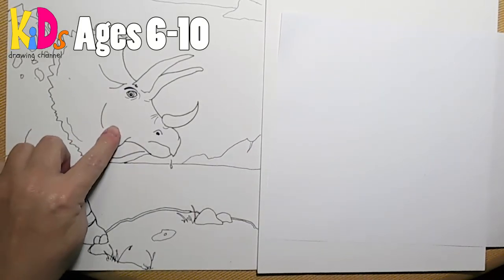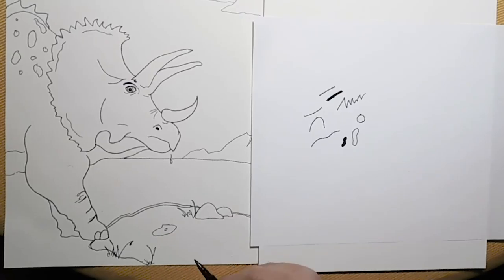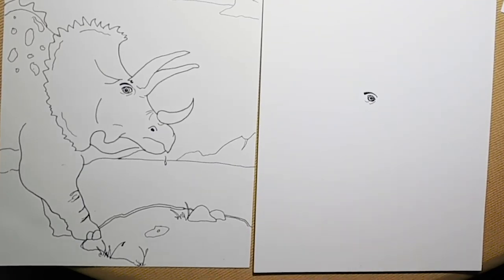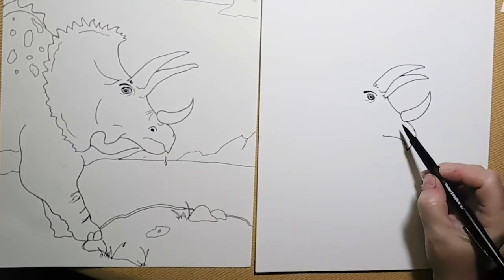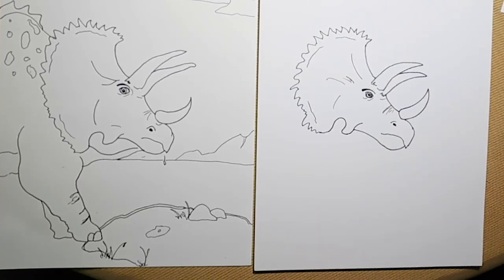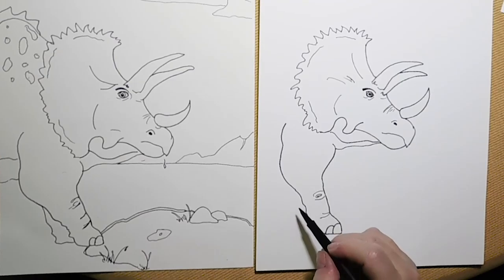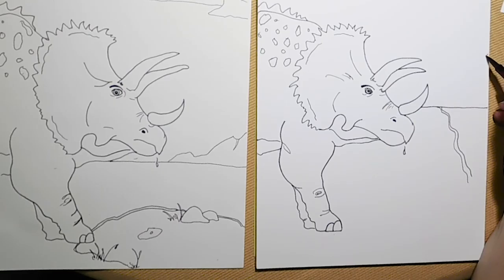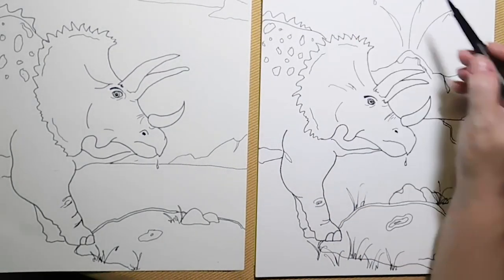How to draw a Triceratops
Drawing lesson for children 5-10